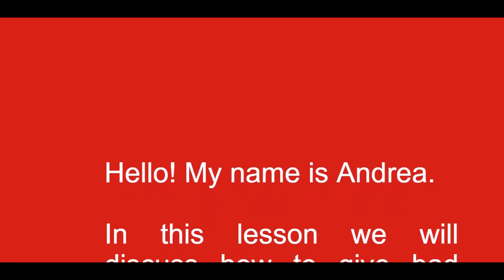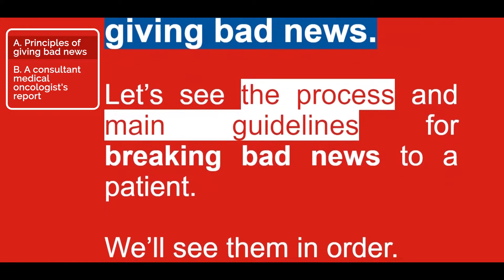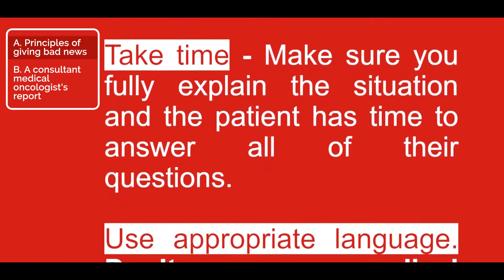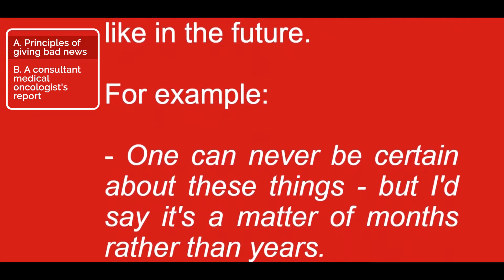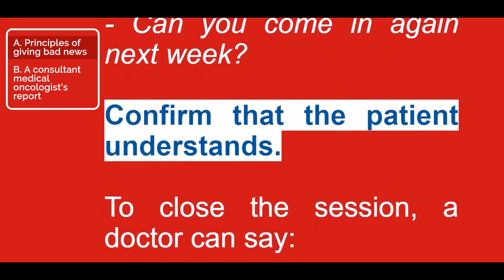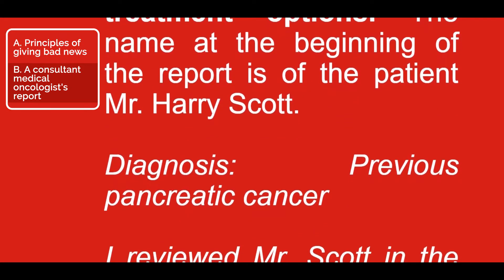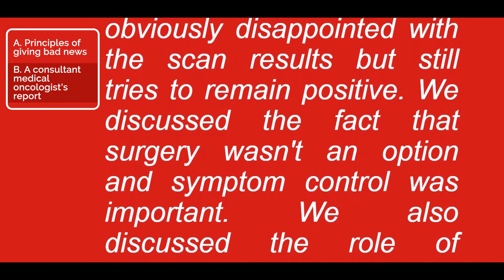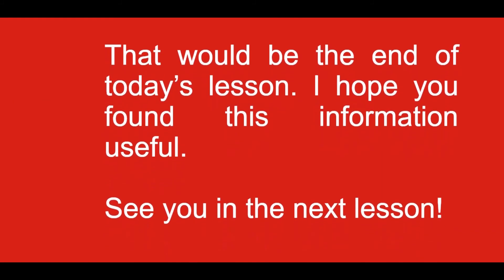0254 Giving bad news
Learn how to gently give bad news to a patient and discuss their health.
0:00 Introduction
0:42 Principles of giving bad news
3:30 A consultant medical oncologist`s report

¿Quieres certificarte?